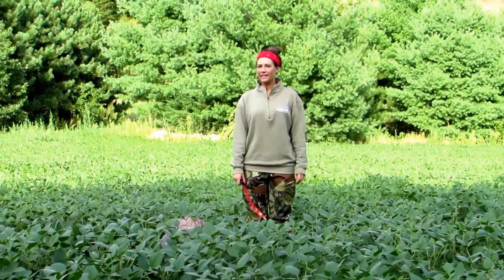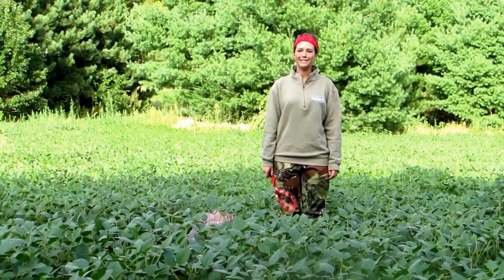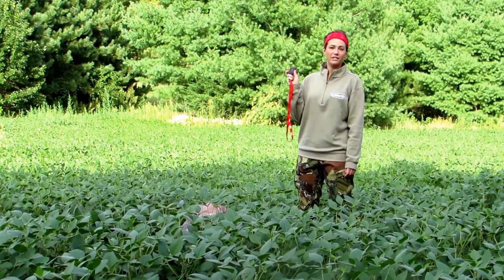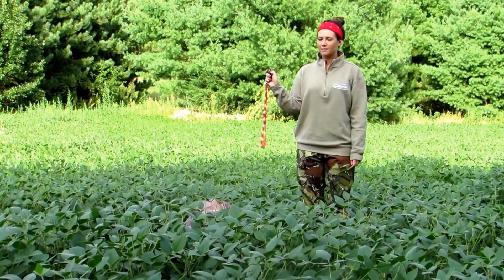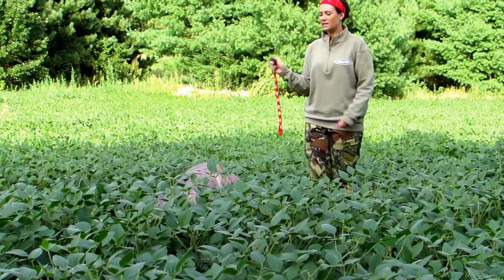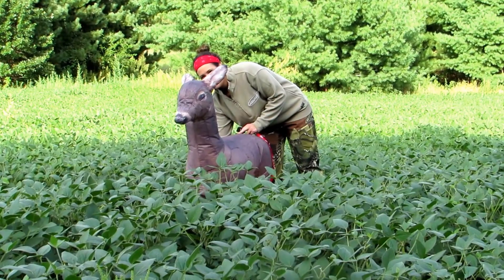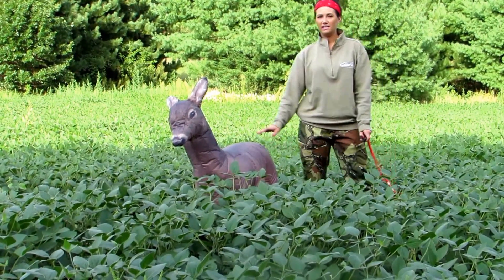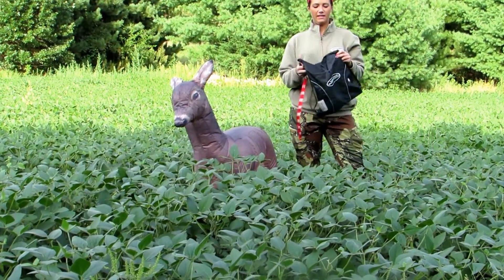Violator decoys New Deer Hunting Decoy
Violator Decoy
state of the art hunting deer decoy
Don't let the next big one get away